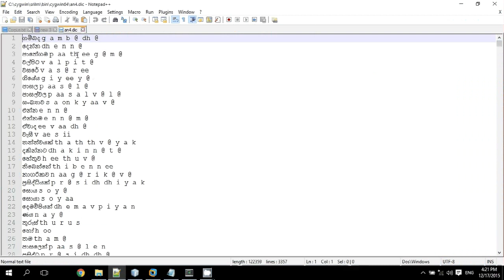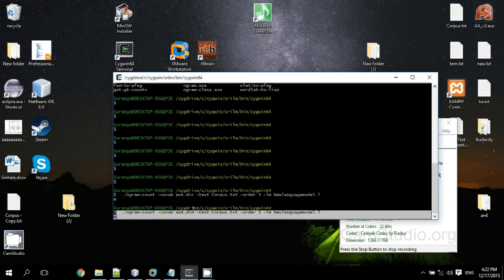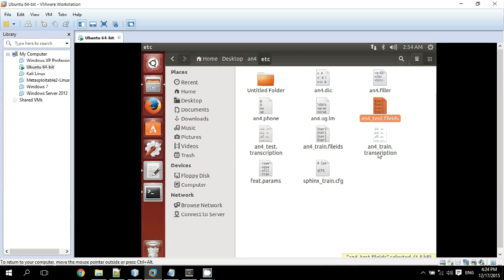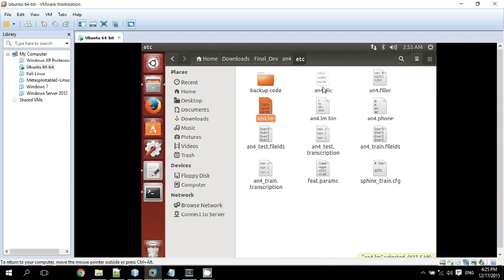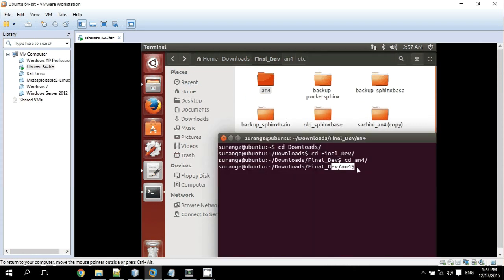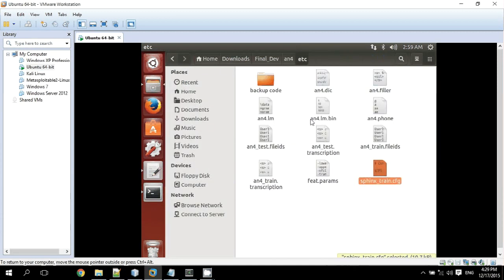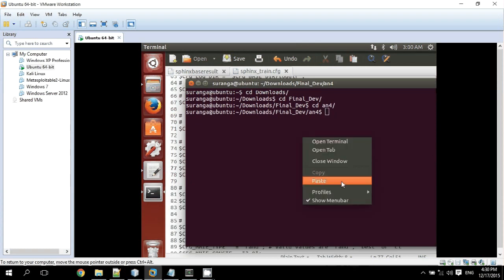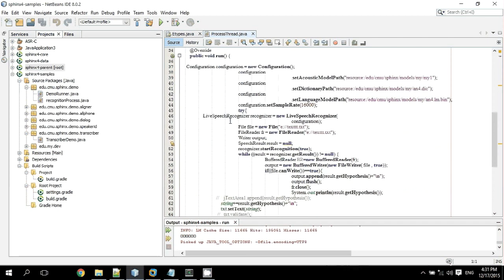Speech Recognition For Sinhala Language by Sphinx Framework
Speech Recognition For Sinhala Language by Sphinx4 Framework.